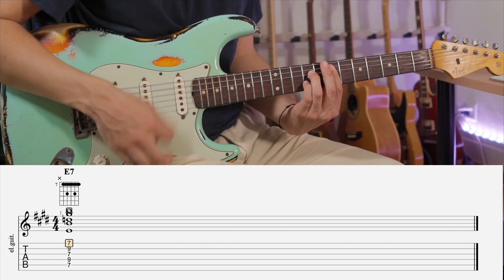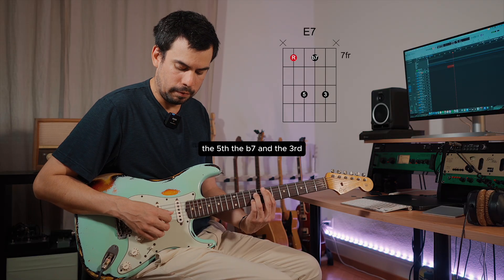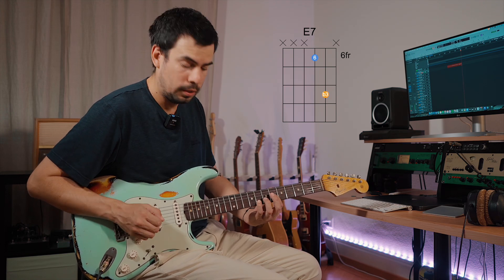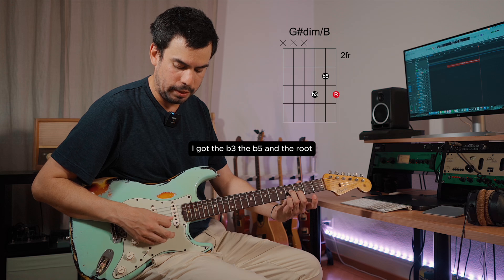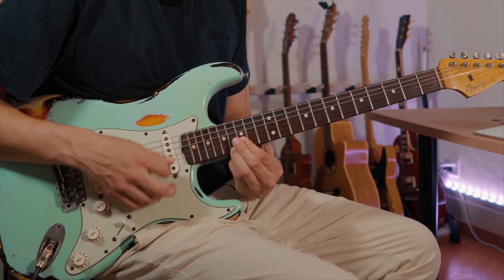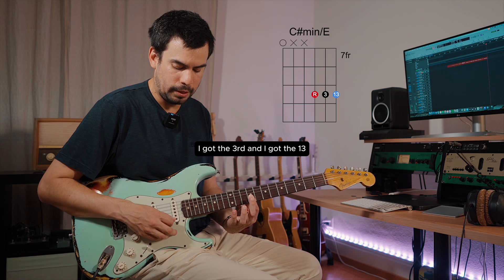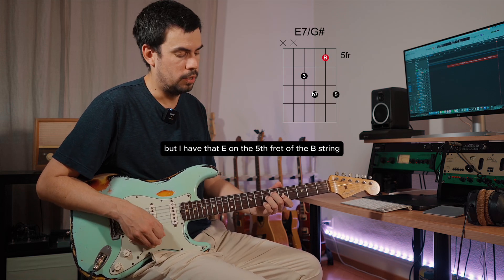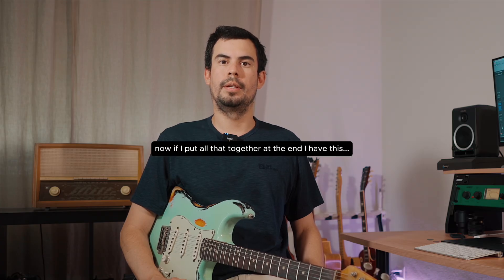Instead of playing E7 like this, TRY THIS!…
Here i'm approaching the E7 as the V chord in the key of A. I'm going for that Mixolydian sound.